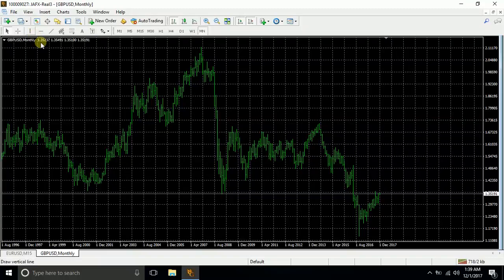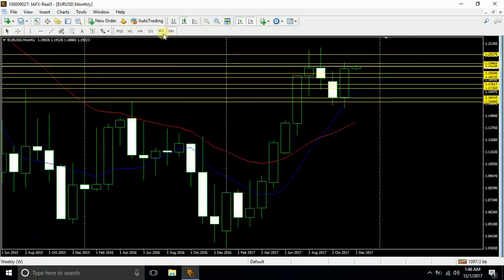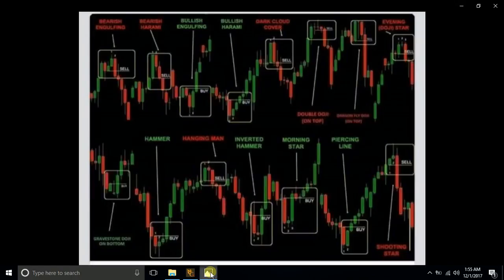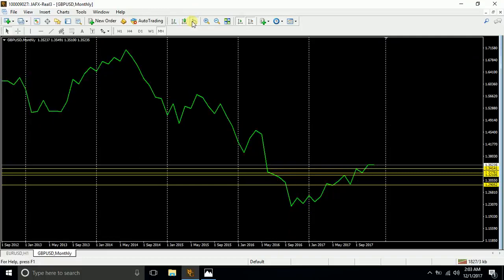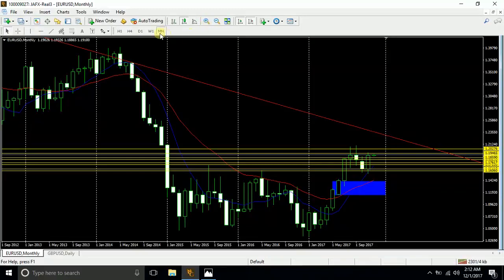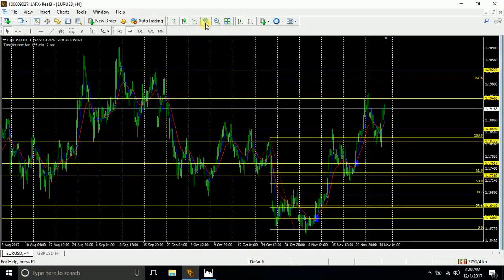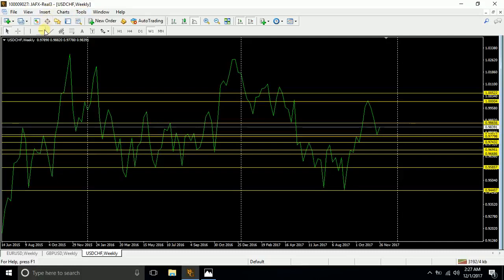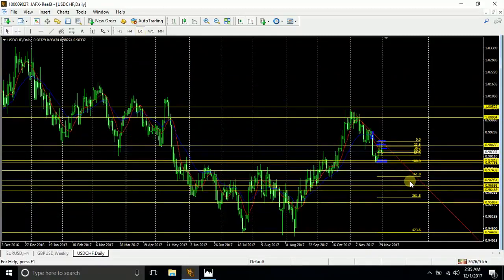Rixhlife Trading Group Ultimate Strategy STRICT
Here Urban Rixhlife Master Trader - The Urban Genius breaks down the Ultimate simple investment strategy in the Forex world for all currencies including those of digital coins.